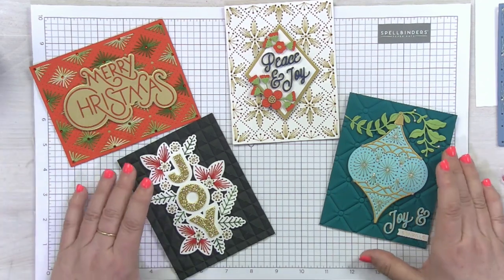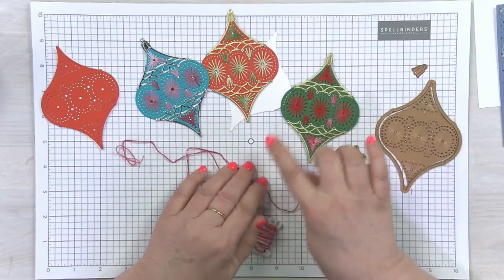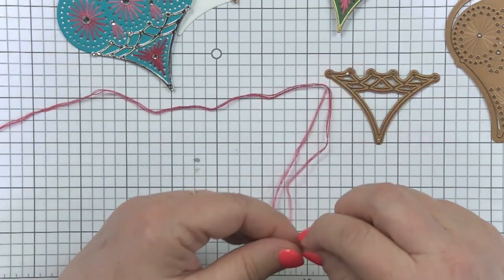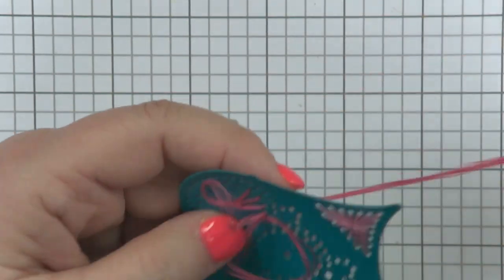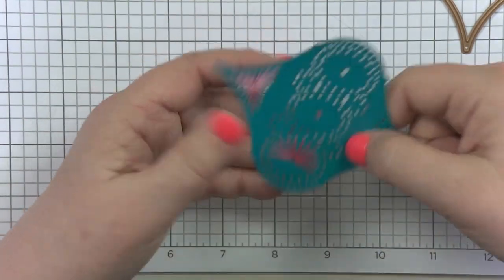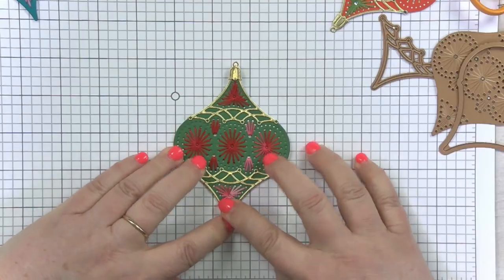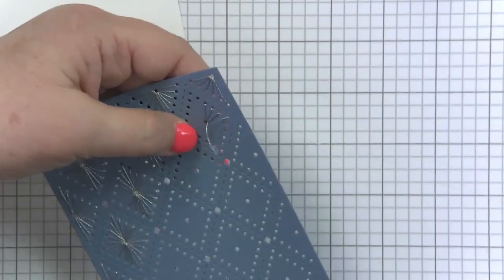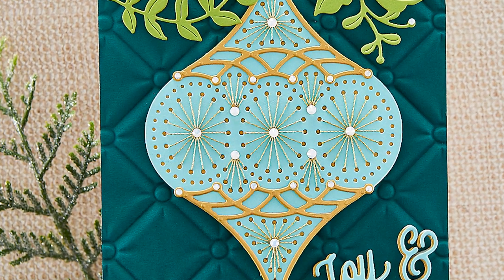Stitching Dies Tips with Robin Beam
Join Robin Beam, Spellbinders Product Director, as she shares some of her best tips for stitching with our new Christmas Stitchmas stitching dies.

(USA) (UK)

Other products featured in this video:
• Stylish Merry Christmas Etched Dies from the Celebrate the Season Collection (USA) (UK)
• Tufted 3D Embossing Folder (USA) (UK)
• Color Essential Gems (USA) (UK)
• Best Ever Craft Tape (yellow tape) (USA) (UK)

Jump to Section:
0:00 Introduction
3:05 Cut Variegated Floss
3:42 Split Strands Accordingly to Hole Sizes
5:00 Always Split Up Strands
5:37 Tape it Down
6:43 Thread in the Same Direction
7:33 Read Your Thread
8:46 Beware of Length
9:13 Hold it on the Back
9:55 Anchor it First
11:00 Avoid Crossing Thread
12:02 Back the Die Cut
14:07 Customize the Finished Die

 ▬▬▬▬▬   ●   FIND   US   ●   ▬▬▬▬▬